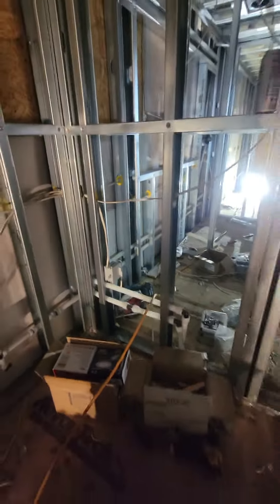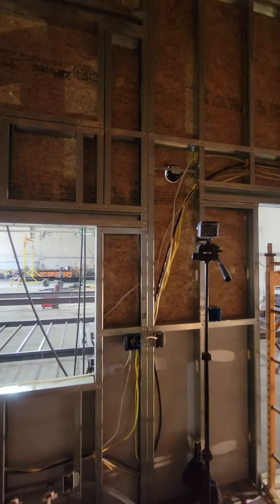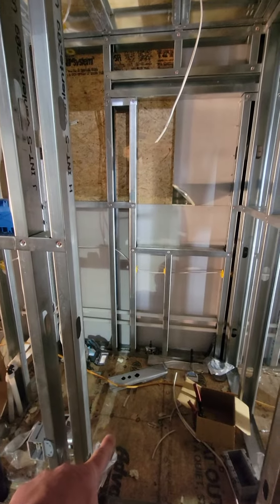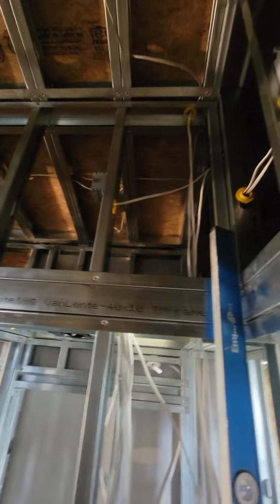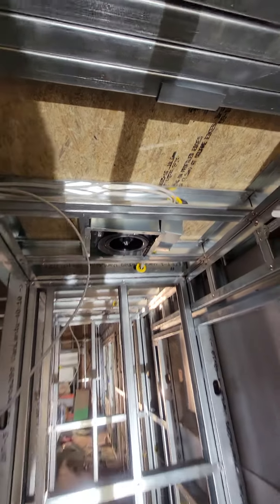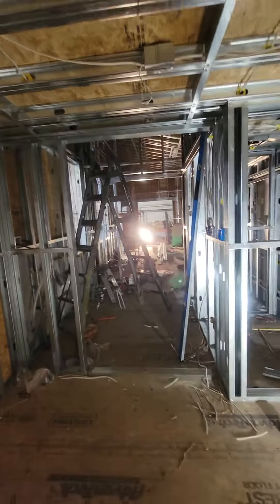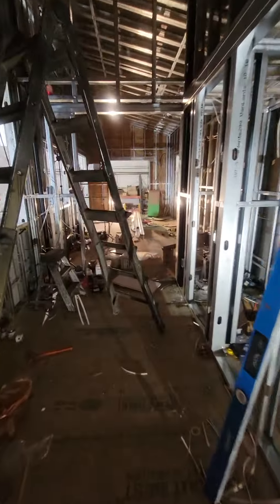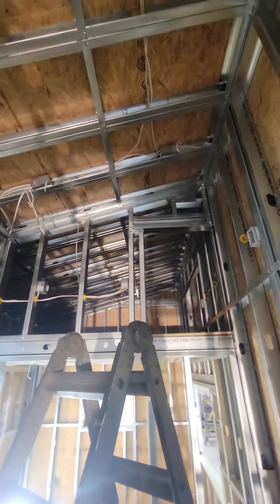The Van Lente tiny house park model is coming along nicely! Update on progress for the client!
10x40 2 bedroom park model RV tiny home, in rough in condition at The Tiny House Experts headquarters.